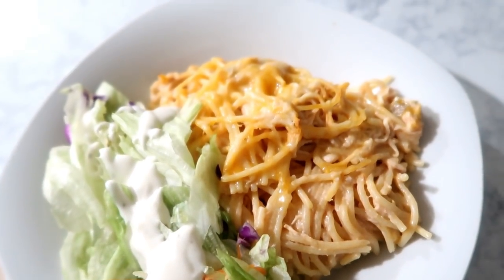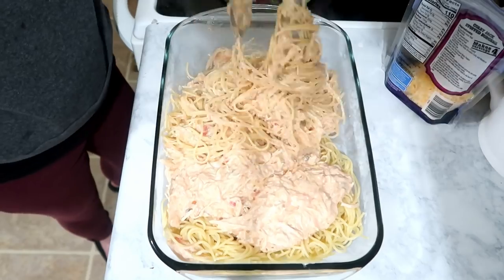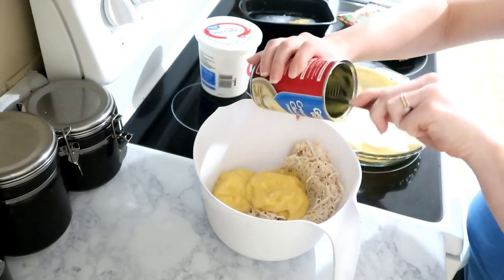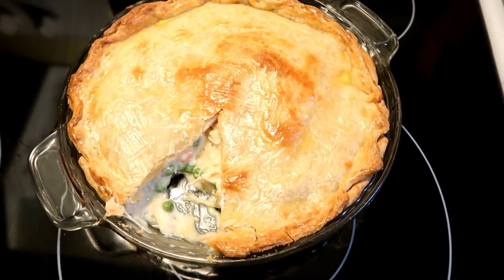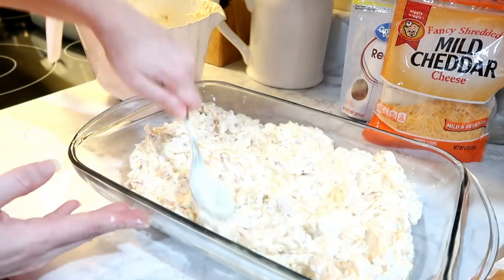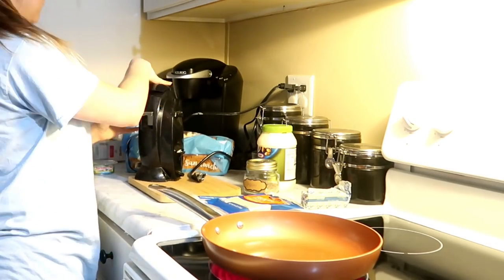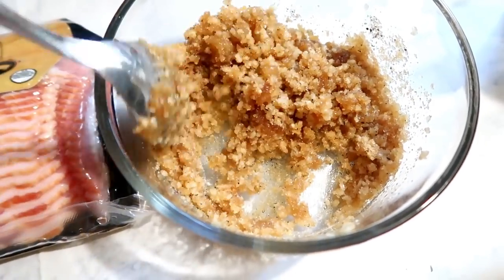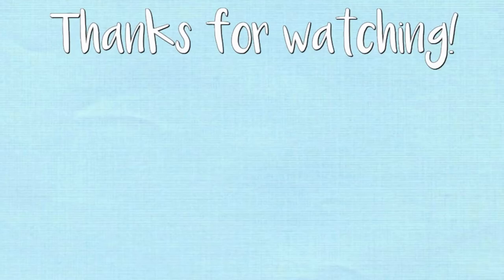WHAT'S FOR DINNER | WEEK OF MEALS | EASY DINNER IDEAS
Our Comforter Set

Philips Air Fryer

Shark Steam Mop

My homemade disinfectant recipe:
*1 part vinegar
*2 parts water
*1 tsp dish soap (I use blue dawn)

Some of my favorite non natural cleaning products:

Bar Keepers Friend
Sprayway Glass Cleaner
Lemon Pledge
Lemon Pinesol
Lysol Toilet Bowl Cleaner